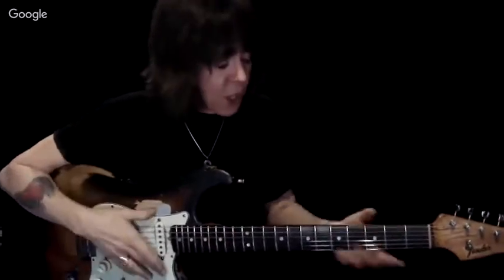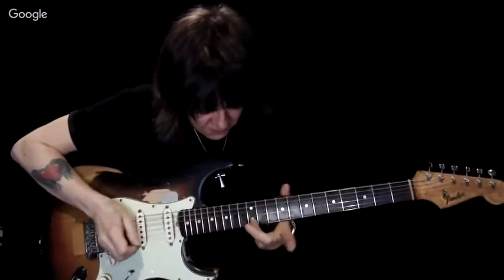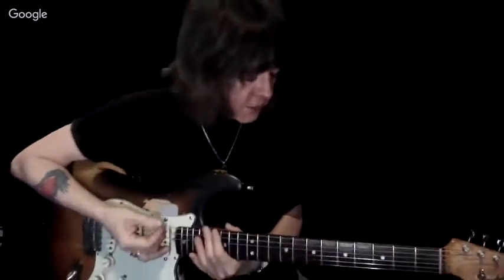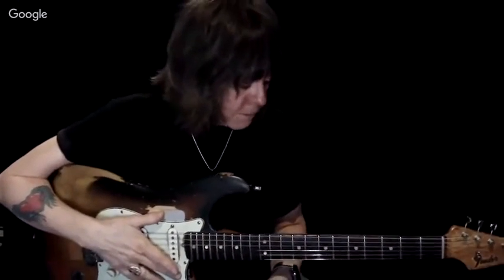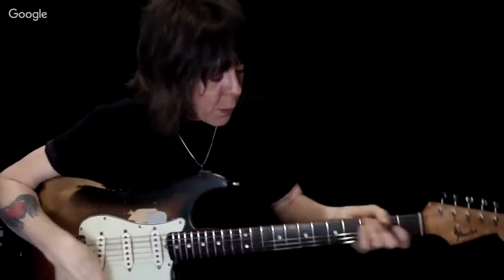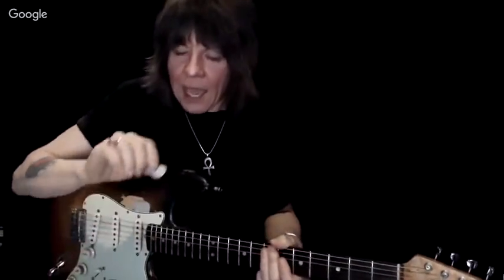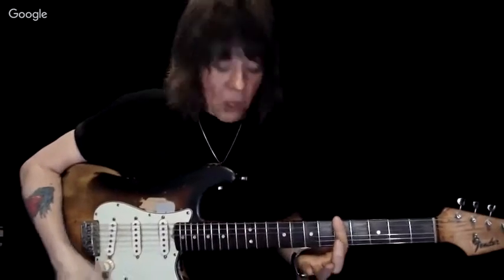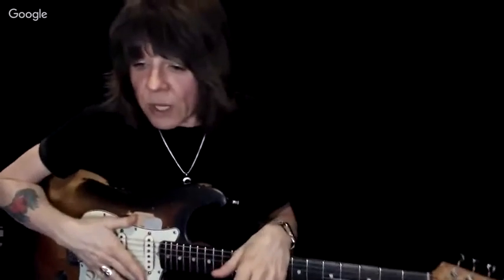TrueFire Live - Female Rocker - April 2018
In this video, TrueFire Live - Female Rocker - April 2018, female blues guitarist, Kelly Richey, shares her Blues Grit series.  During a one hour live broadcast with Q & A, from the international TrueFire community.  This is a powerful guitar lesson and gives you tools to improve understanding of your guitar, and to strengthen your ability to play lead guitar!

Learn how to play guitar! Start your guitar journey today!

🚀 Looking to take your guitar skills to the NEXT LEVEL? Work with me 1-on-1, in-person or online, via Zoom!  All lessons are recorded!

🎵 Visit Kelly Richey’s TrueFire Cutting Edge Channel for over 650 guitar tutorials, tab, and backing tracks! Everything you need to learn how to play! 🎸

Teacher, Performer, Writer, and Recording Artist.

Blues guitarist, Kelly Richey stands as a beacon in the music industry, renowned for her relentless dedication and dynamic presence. Often hailed as “Stevie Ray Vaughan trapped in a woman’s body, with Janis Joplin screaming to get out,” Kelly’s prowess on the guitar is undeniable. With over 30 years of experience as a guitar instructor, she has guided thousands of students worldwide, sharing her passion and expertise in guitar mastery.

As a prolific songwriter and recording artist, Kelly has unveiled 16 albums, each a testament to her artistic journey. Leading her band, she has captivated audiences in over 4,000 performances, journeying through a staggering one million miles across the USA, Canada, Europe, and Australia. Her music isn’t just heard; it’s experienced.

Experience the transformative power of Kelly Richey’s music. Dive into her story, explore her discography, or schedule a one-on-one session to discover the profound impact of her musical journey.